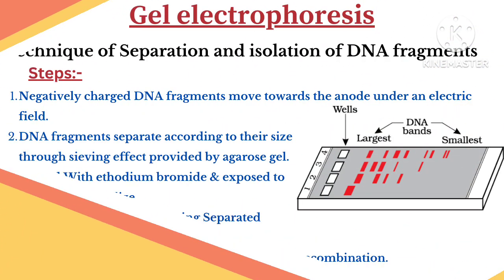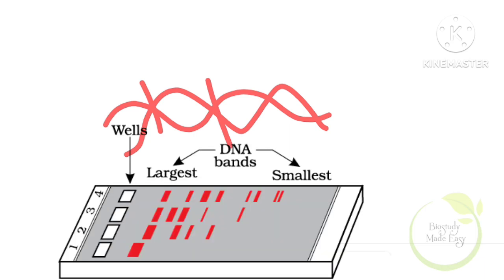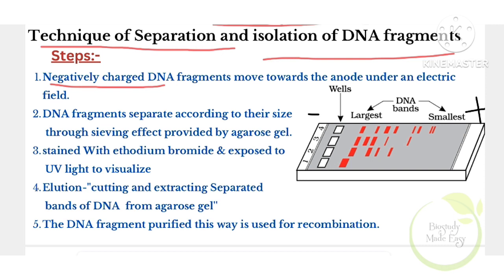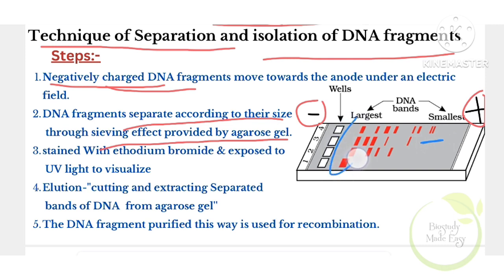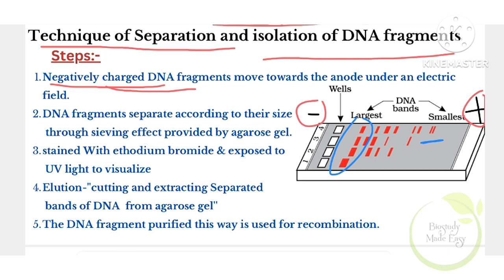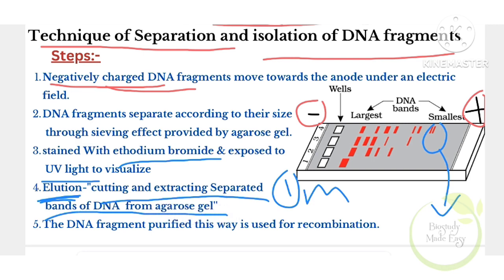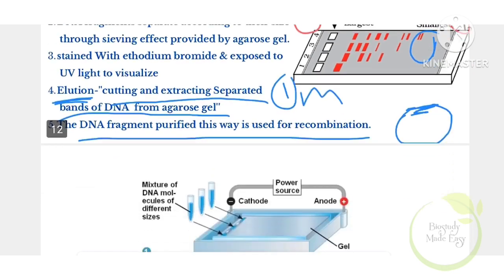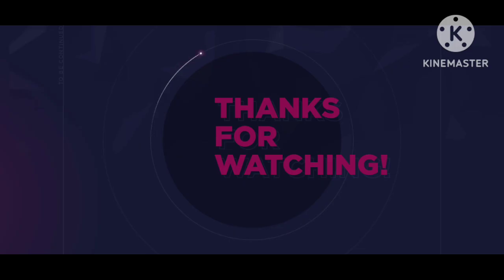Class12 GEL ELECTROPHORESIS Biotechnology principles & Processes ಕನ್ನಡದಲ್ಲಿ|NEET @biostudymadeeasy​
Chapter-11 BIOTECHNOLOGY principles & Process
explanation ಕನ್ನಡದಲ್ಲಿ .
Contents:
Gel electrophoresis
Steps

2 nd Pu Biology NCERT chapters click to watch⤵️
5️⃣ PRINCIPLES Of INHERITANCE And VARIATION

et biology